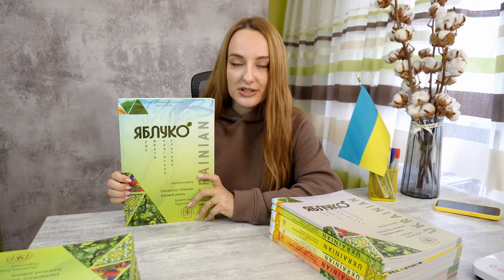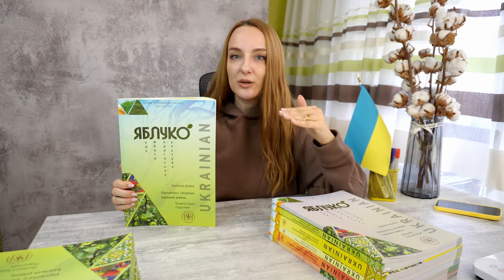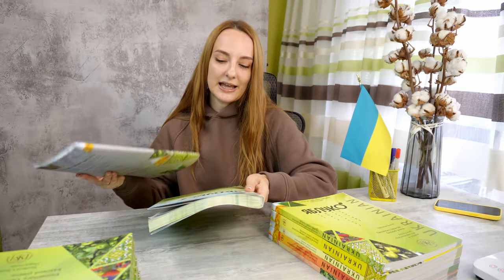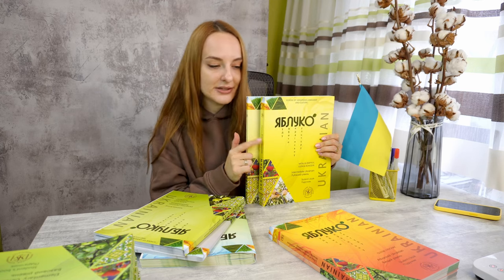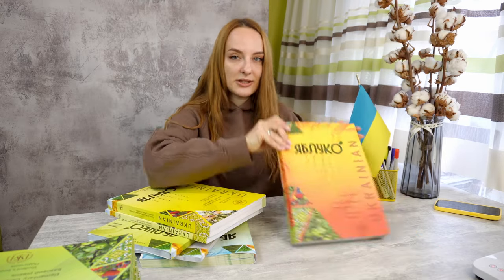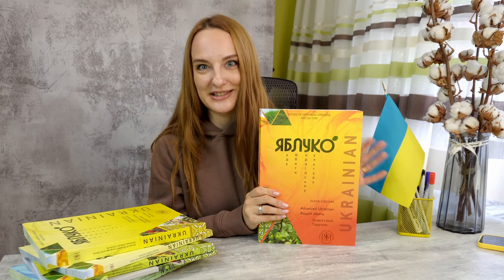The Best Ukrainian Textbooks + GIVEAWAY!!!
Усім привіт! Today I will tell you about the textbook that we use for our online lessons in VERBA school, and that currently I think is the best coursebook in the market. It is called "ЯБЛУКО" and it has three sets of books for different levels:

Elementary (A1-A2) - will work for "false beginners" who already know something in Ukrainian.
Intermediate (B1-B2)
Advanced (C1)

Each set has a student book and a workbook. The elementary level also includes a book with communicative games.
(On the same website, you'll find the audio files for the textbooks)

You may win one of three sets of Elementary textbooks in our giveaway:

1) Like the video
3) Leave a comment (10 + words)

November 23 in Live Stream we will define three winners!

💛 Ukrainian B1 Reader with Verbs of Motion: (Part 1 about Непосида)

💛 Paperback "Fidget goes to look for his mom" on Amazon

Nika Minchenko,
Your Ukrainian language teacher,
VERBA school